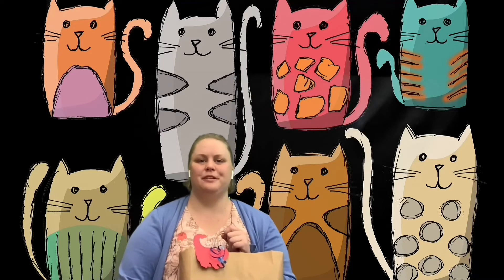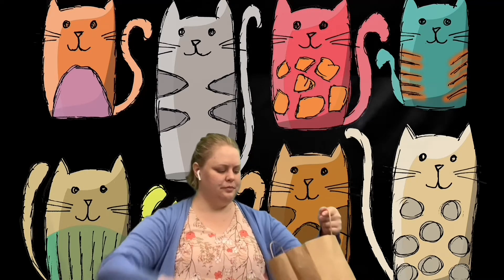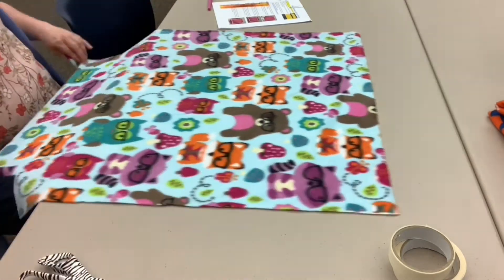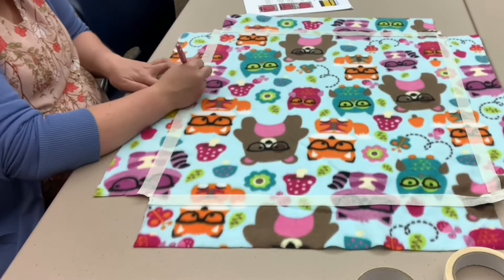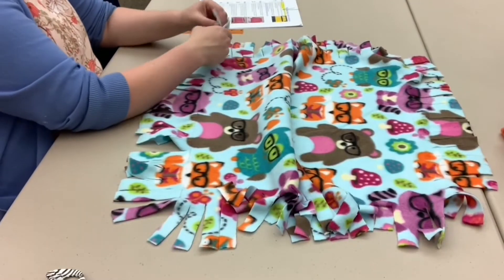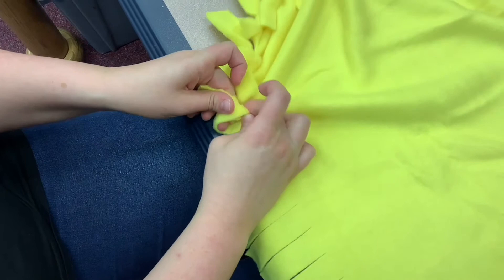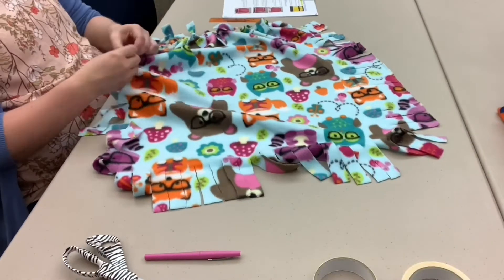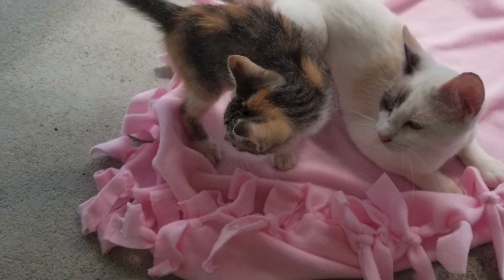Hobo Cat Hotel Blanket Tutorial!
Watch this simple to follow pet blanket tutorial video featuring Amanda! This video will walk you through the steps to creating a perfect gift for pets and animals in need!